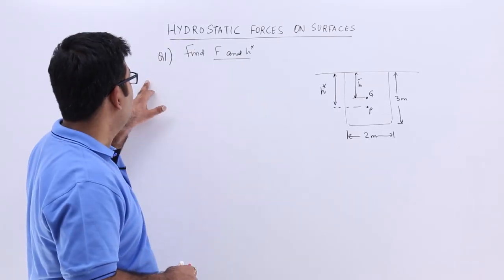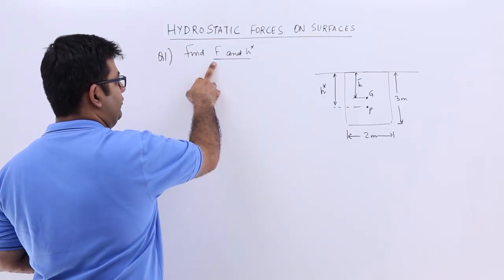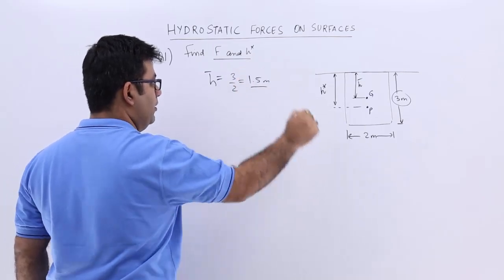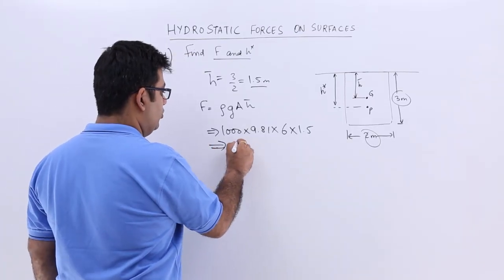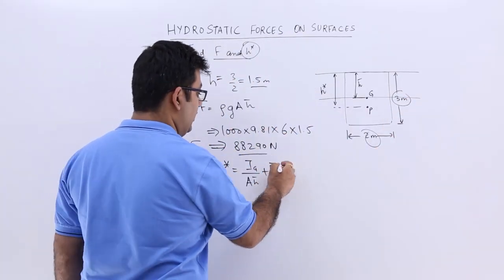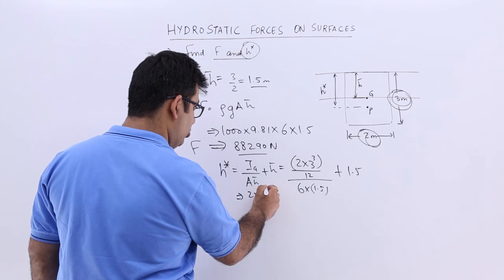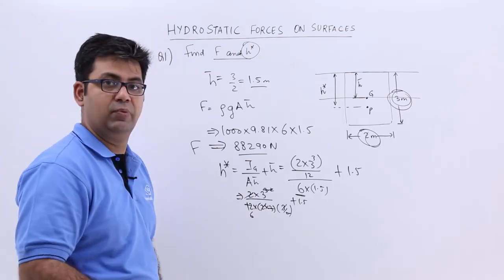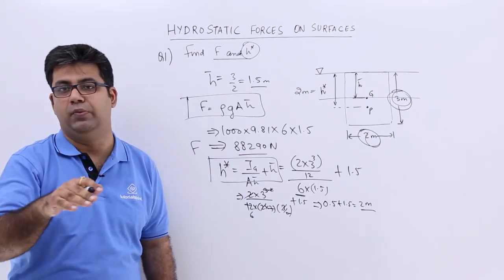Hydrostatic Forces on Surfaces Problem 1